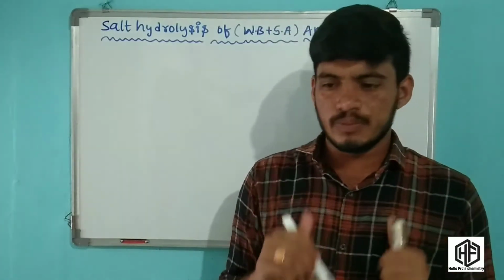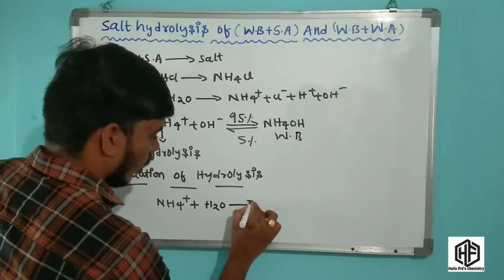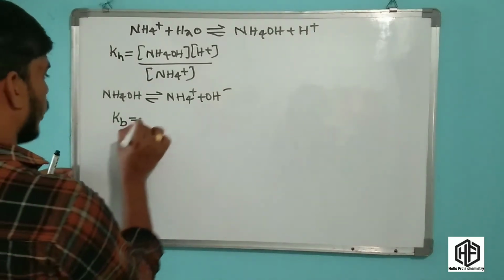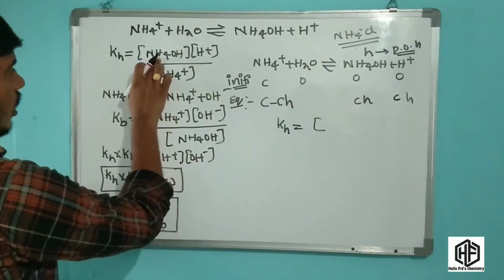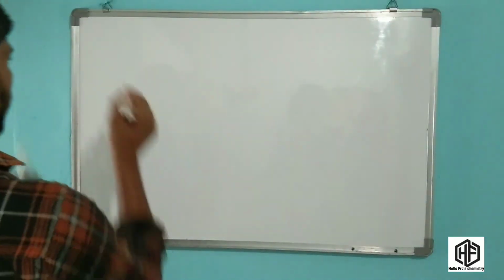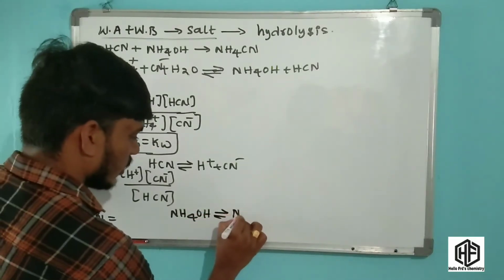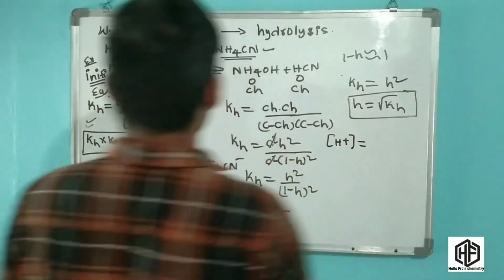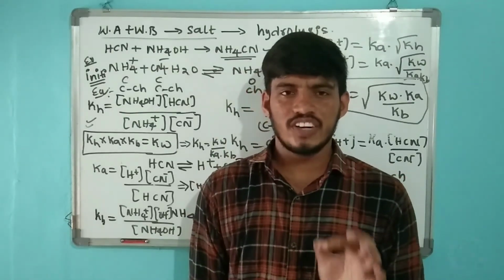# Salt Hydrolysis Of Weak Base+Strong Acid and Weak Base+Weak Acid//Ionic Equilibrium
Aucet-Msc Chemistry Classes#Ionic Equilibrium//Salt hydrolysis Of Weak Base and strong Acid//Weak Base+Weak Acid//